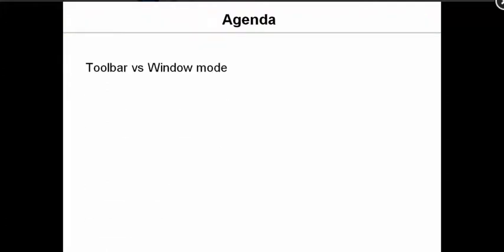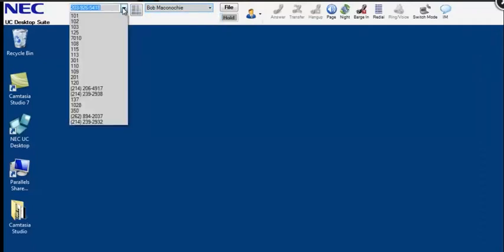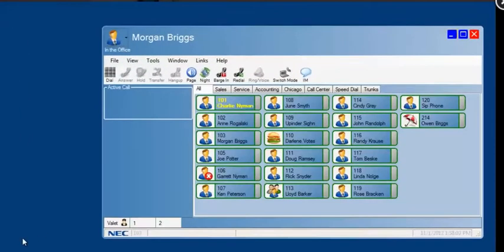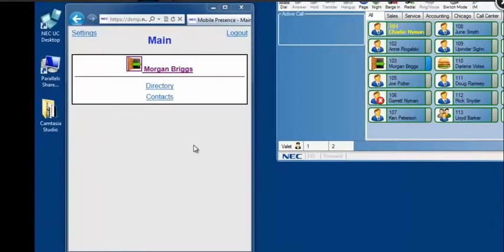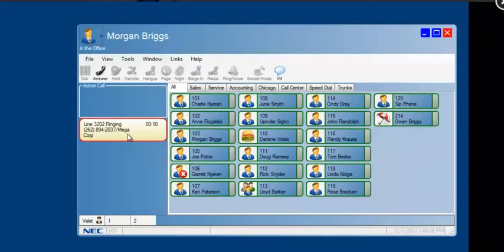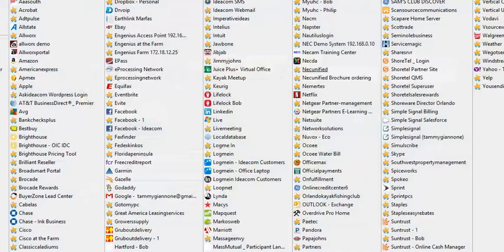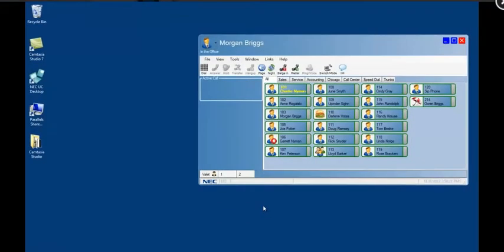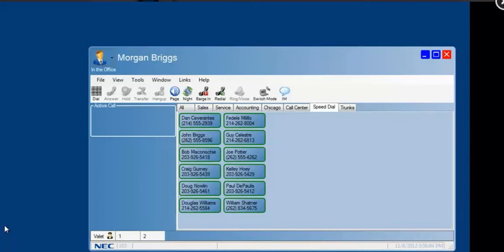NEC UC Desktop Suite Customer Training provided by Ideacom Solutions Group